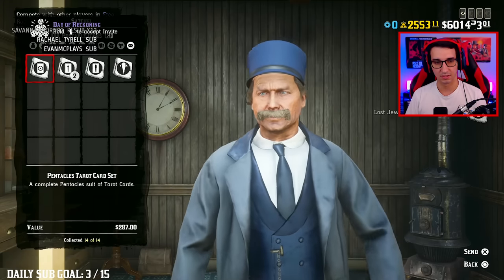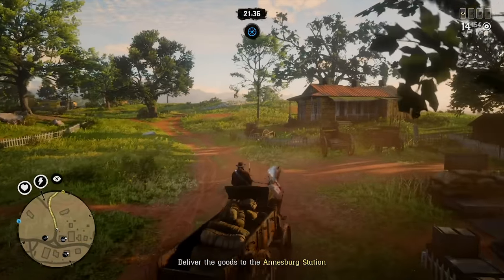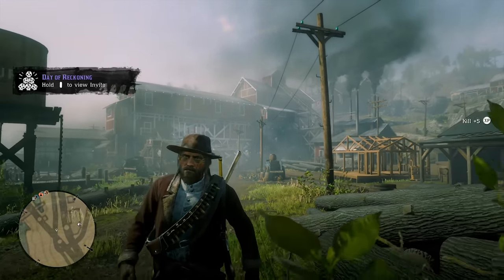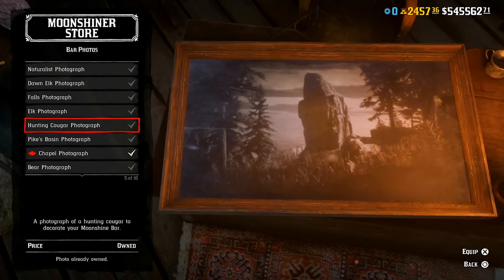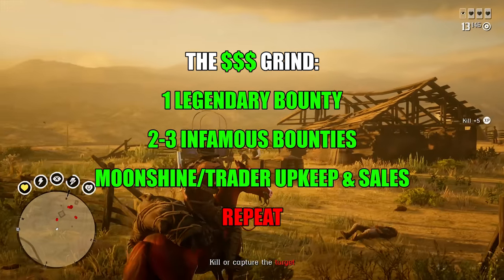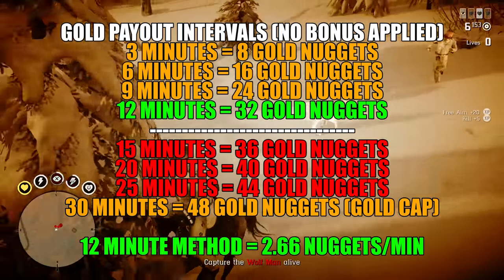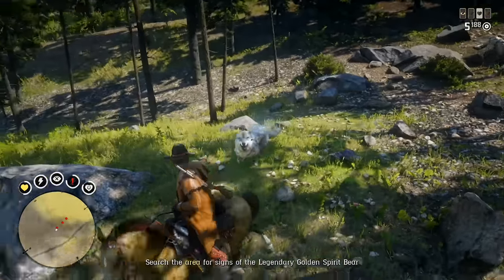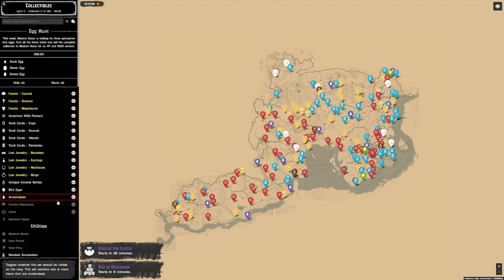The BEST Ways To Make MONEY Fast With EVERY ROLE in Red Dead Online! (RDR2 Money Guide)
In this new Red Dead Online video we discuss the ultimate and best ways to make money fast for every role in Red Dead Online. The best ways to make money fast with the Trader Role, best ways to make money fast with the Moonshiner Role, best ways to make money fast with the Bounty Hunter Role, best ways to make money fast with the Naturalist Role and best ways to make money fast with the Collector Role in Red Dead Redemption 2 Online. This Red Dead Online money making guide has it all for you. We dive in depth on all the intricacies of Red Dead Online money and how to make money fast in Red Dead. In RDR2 Online money is incredibly important to buy new and old content to have fun and add diversity to your gameplay. Making money in RDR2 is almost necessary for fun nowadays and the helpful Red Dead money fast tips and tricks are here to help you out! Only have a minute and want to find a specific role? Check out the timestamps below!

Timestamps
0:00 - Making Money Fast With Every Role in Red Dead Online
1:21 - How To Make Money Fast with the Trader Role in Red Dead Online
4:35 - How To Make Money Fast with the Moonshiner Role in Red Dead Online
8:14 - How To Make Money Fast with the Bounty Hunter Role in Red Dead Online
13:17 - How To Make Money Fast with the Naturalist Role in Red Dead Online
15:04 - How To Make Money Fast with the Collector Role in Red Dead Online

👉🏻 How to Get GOLD FAST in Red Dead Online! The BEST Ways To Earn Gold Fast & Easy (RDR2)

👋🏻  ADIOS AMIGOS!

©️ The BEST Ways To Make MONEY Fast With EVERY ROLE in Red Dead Online! (RDR2 Money Guide)Video Uploaded by Hazard